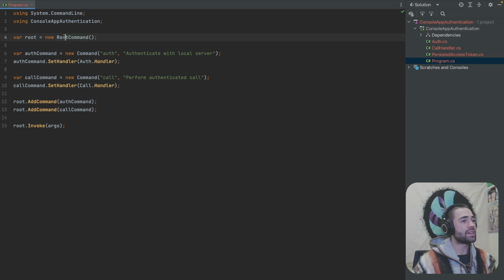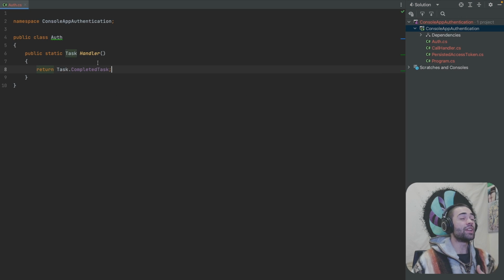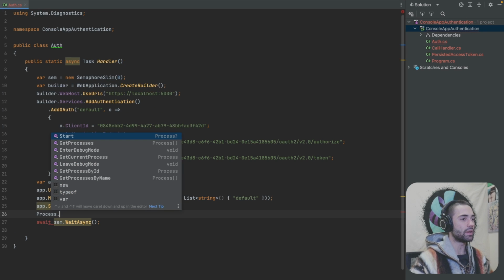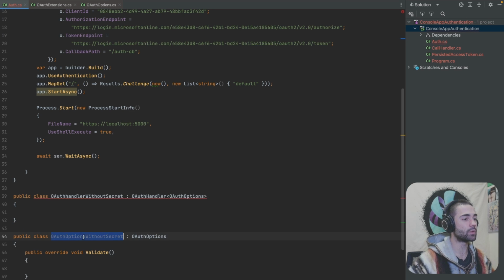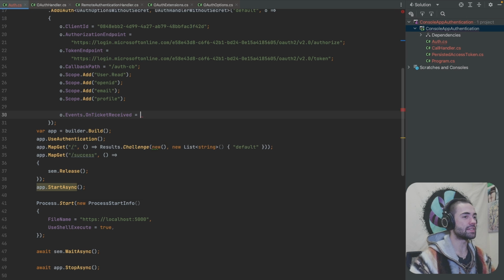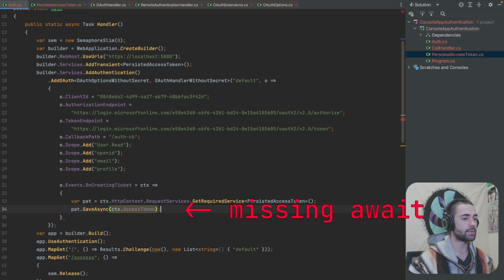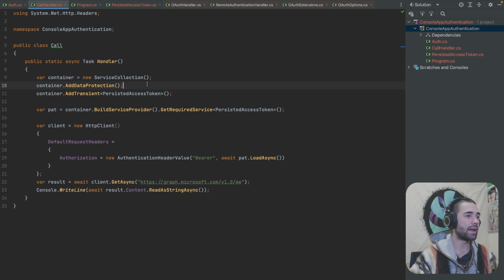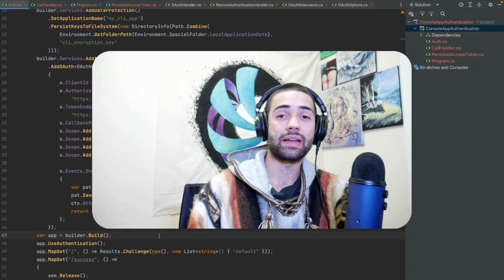Console App Authentication (.NET C#)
.NET c# command line tool Authentication with Microsoft Identity platform. OAuth protocol for authenticating your command line tool.

🕰 Timestamps
00:00 Introduction
01:56 Azure Client Configuration
02:39 OAuth Configuration
06:43 Hacking AddOAuth
09:00 Intercepting access token
11:10 Storing tokens securely
14:10 Clear Logging
14:52 Configuring Data Protection Provider

RD5K9-4TXXW-KMV3G-NYWSF-3ZSTP